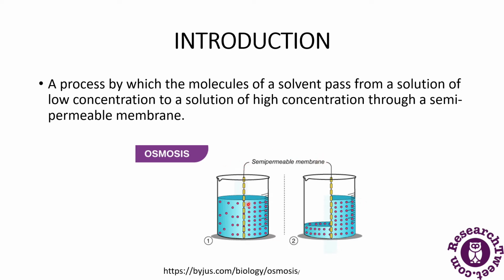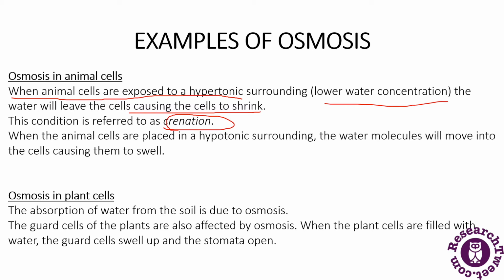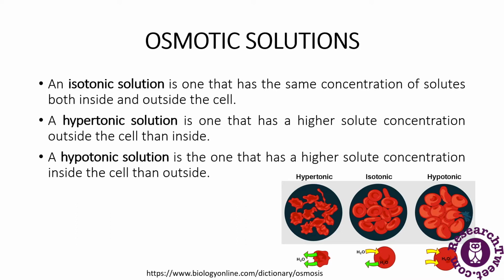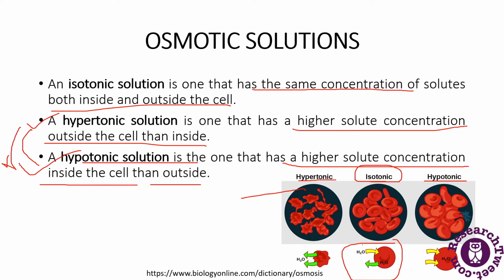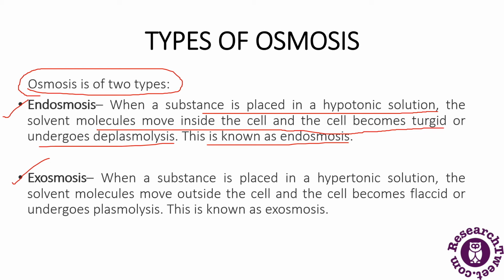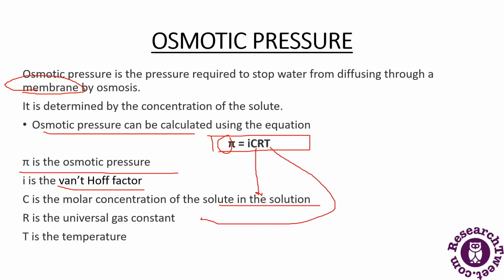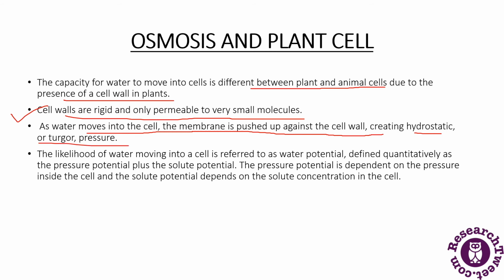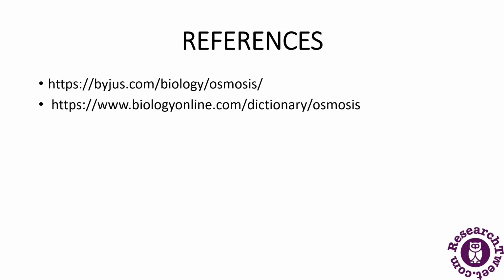What is Osmosis? Definition, Mechanism, Examples, and Facts